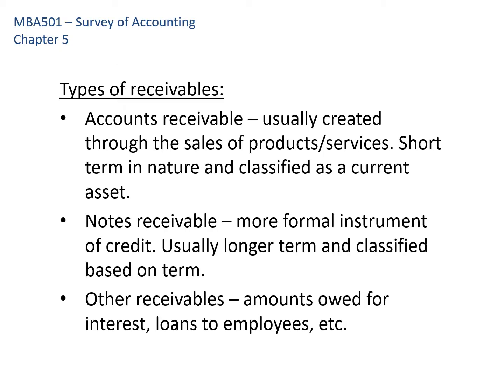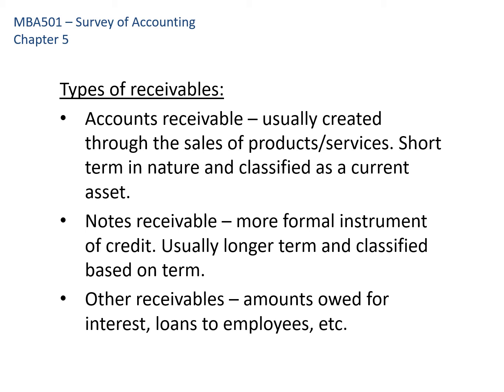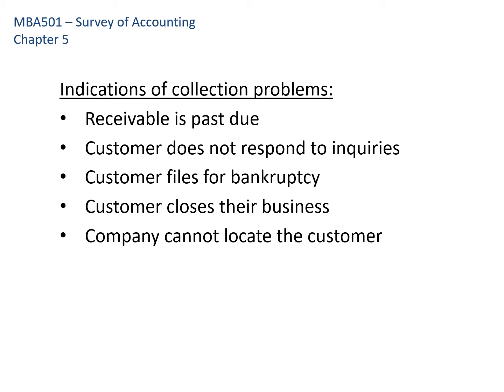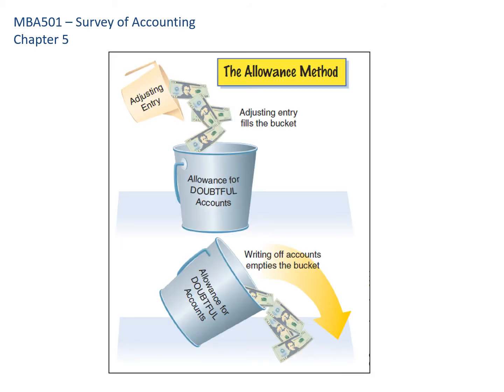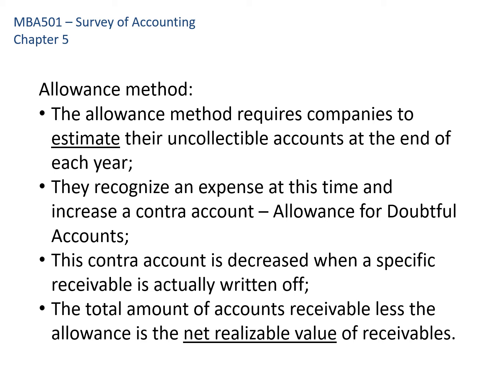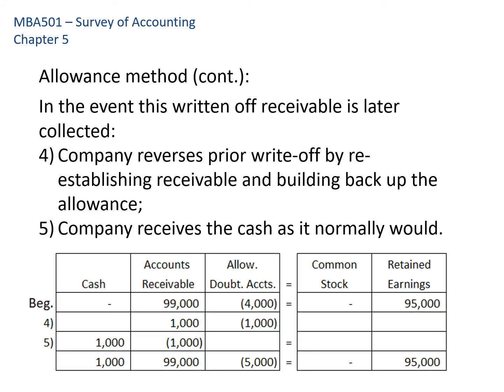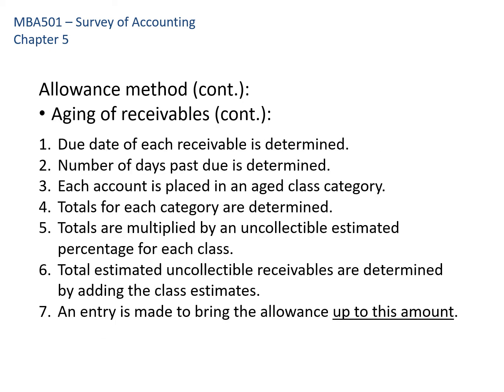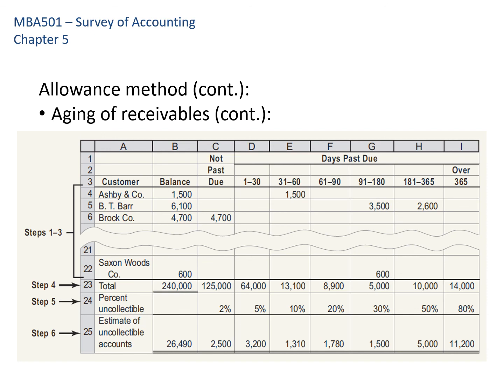Video Lecture MBA501 Ch 5 part 1